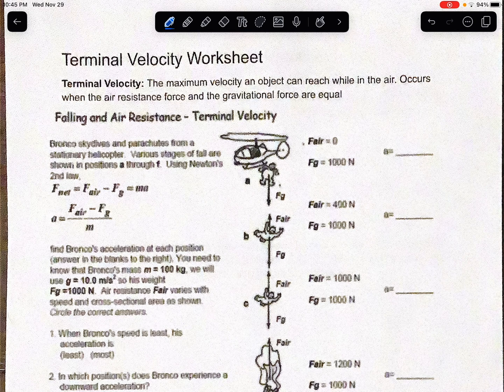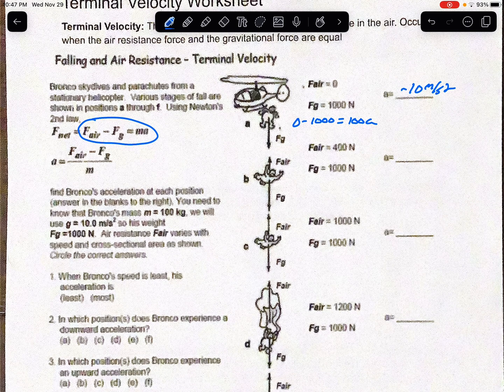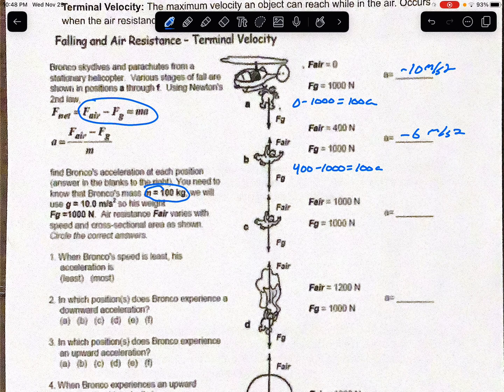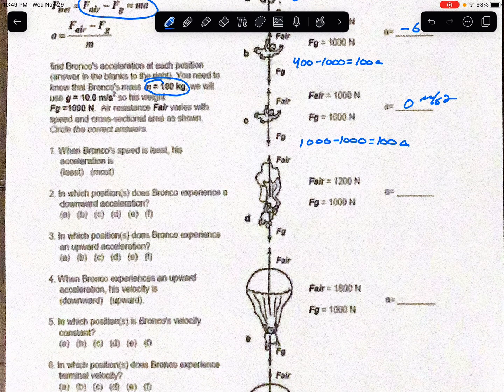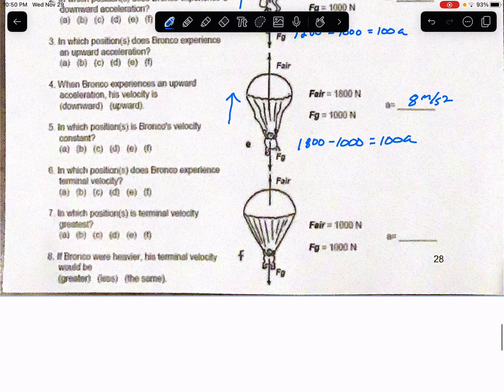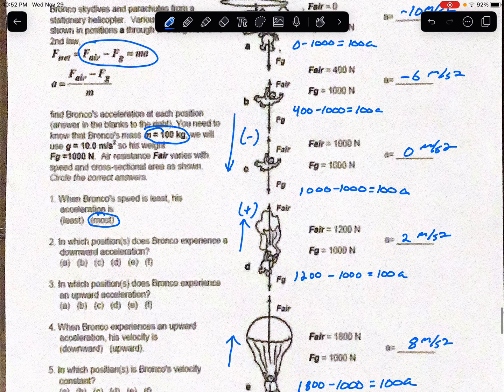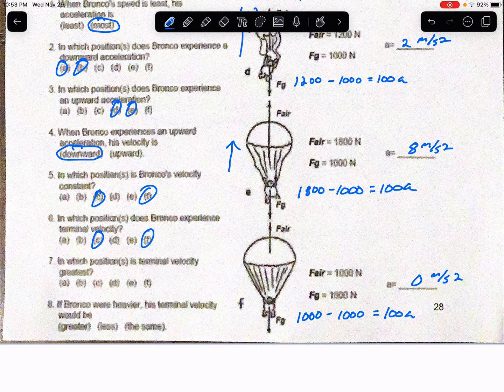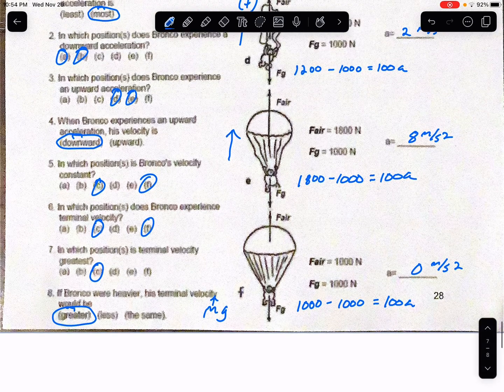Physics - Newton’s Laws (Page 28)